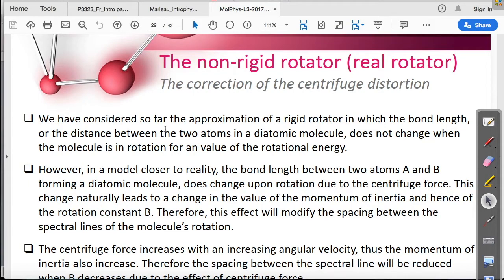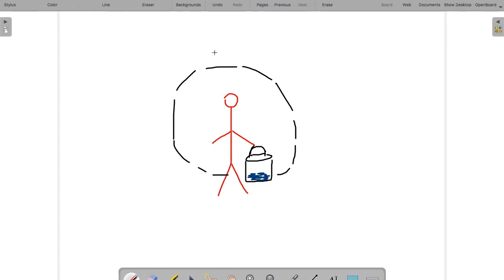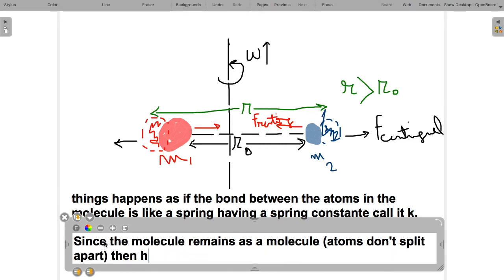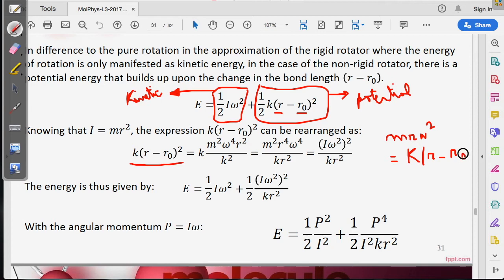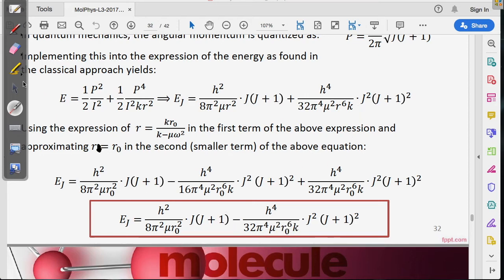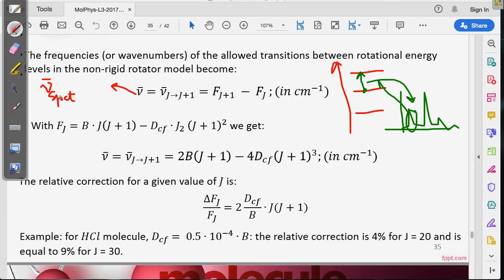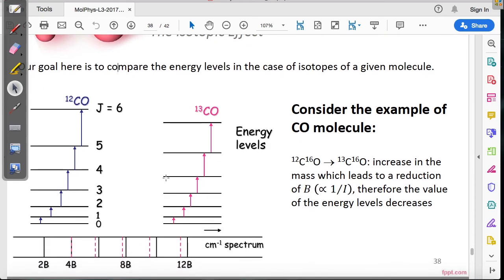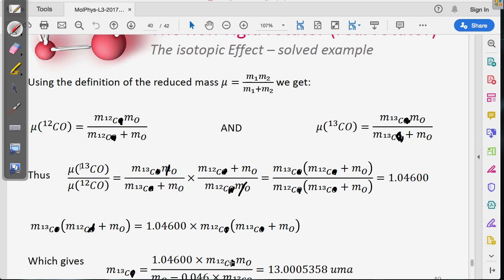P3321-Molecular Physics-Ch2 part2